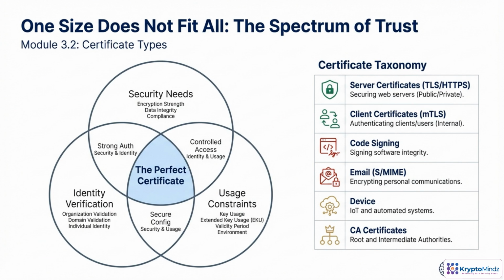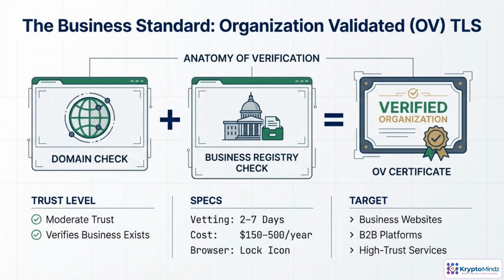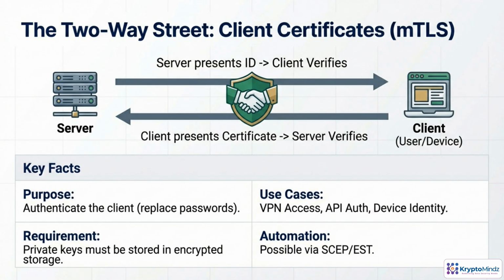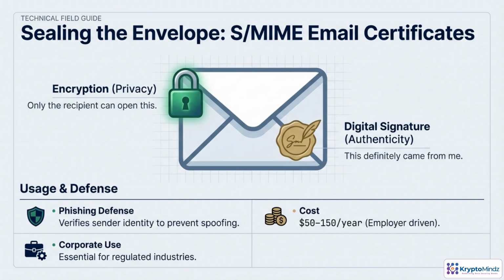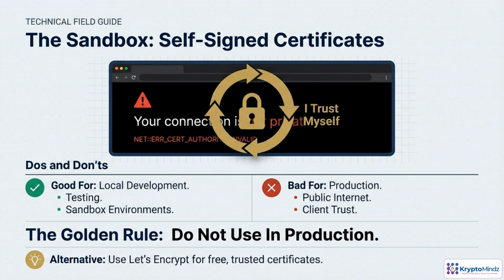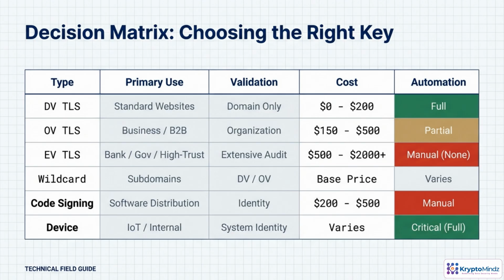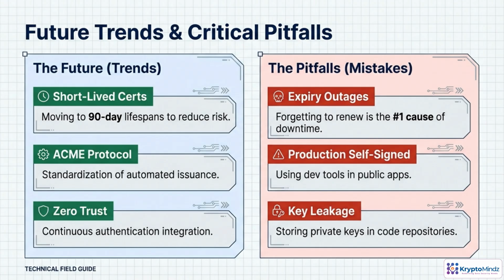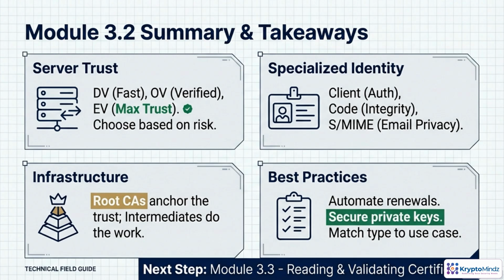TLS Certificate Types Explained: DV vs OV vs EV & PKI Basics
Choosing the right TLS/SSL certificate is a security decision, not just a checkbox. In this lesson, we break down how different certificate types balance security strength, identity assurance, and real-world usage so you can design smarter, safer systems.

You’ll see why there is no single “best” certificate, and how good PKI design is really about matching trust levels to specific risks and use cases.

What you’ll learn in this video:
- The 3 key dimensions of any certificate: security, identity, and usage
- How server, client, code-signing, S/MIME, device, and CA certificates differ
- What Domain-Validated (DV) TLS actually guarantees—and what it doesn’t
- When DV is appropriate, including development, staging, microservices, and internal traffic
- How Organization-Validated (OV) certificates add business identity assurance
- Why OV is often chosen for corporate and B2B platforms
- Where Extended Validation (EV) fits as a high-assurance identity option

This practical TLS certificate comparison is designed for security engineers, DevOps teams, solution architects, platform developers, and technology leaders evaluating PKI architecture, certificate lifecycle management, identity assurance, and secure enterprise communications. It is part of a broader learning path covering PKI, cryptography, TLS, DevSecOps, cloud security, and zero trust.